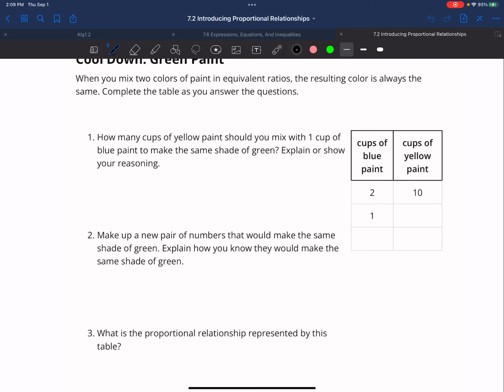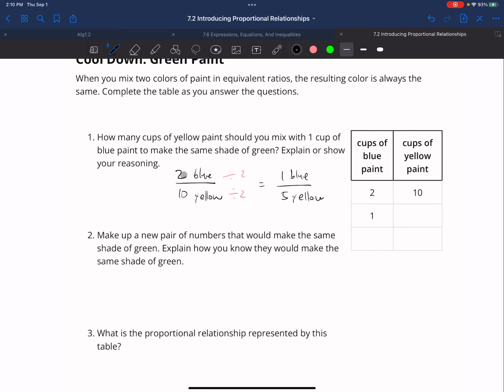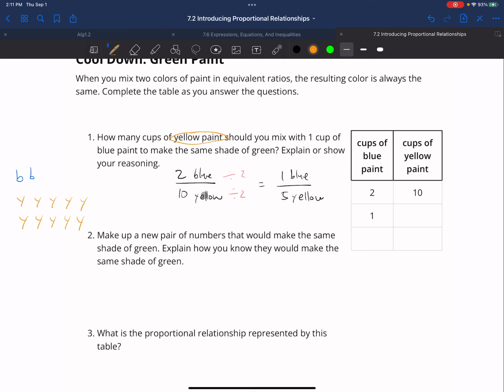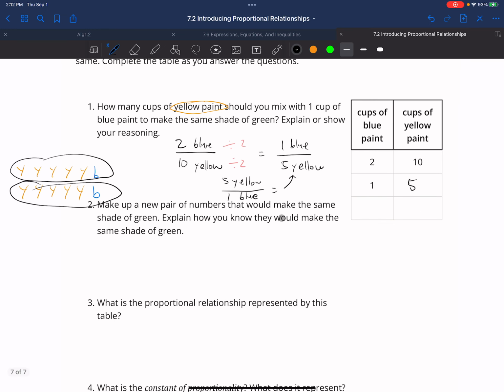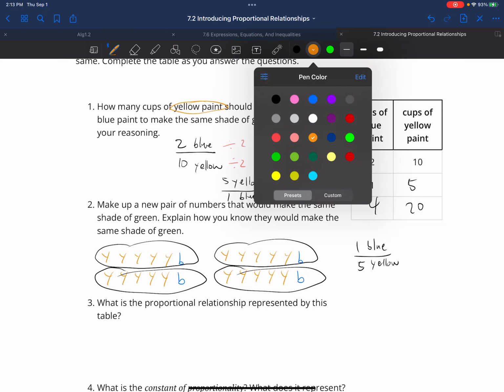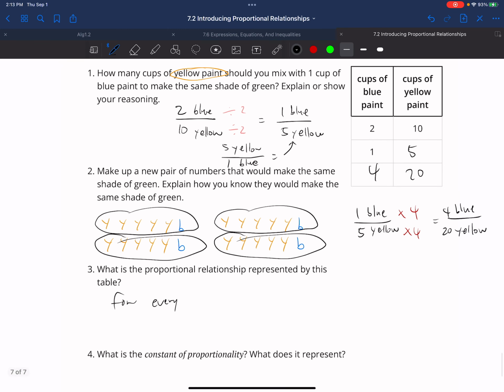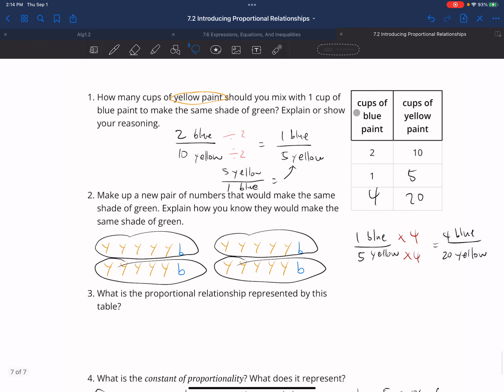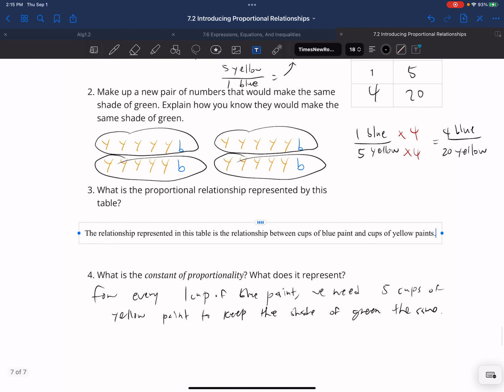7.2.2 Solution: Green Paint